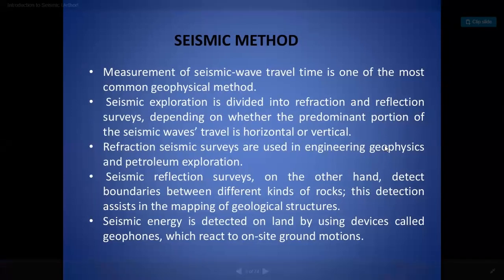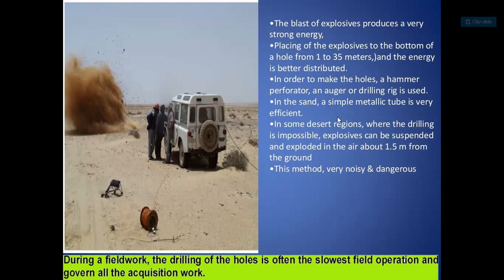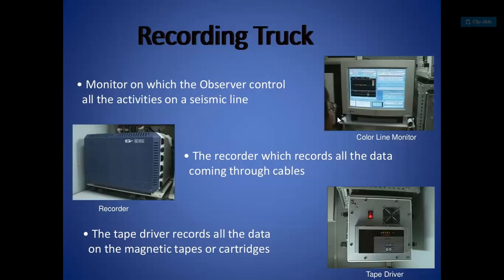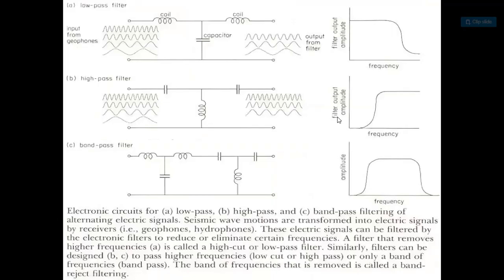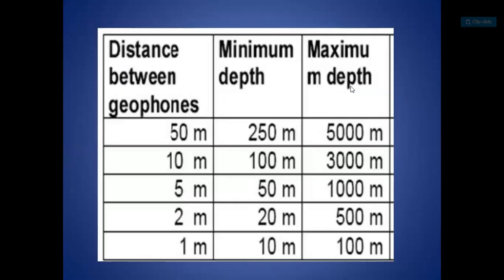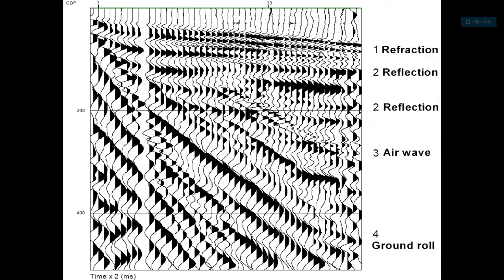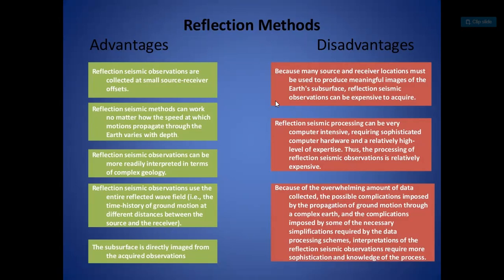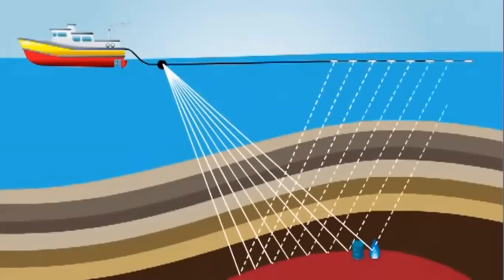JNTUK R19 II Civil Semester II Engineering Geology Unit No IV Principles of Geophysical